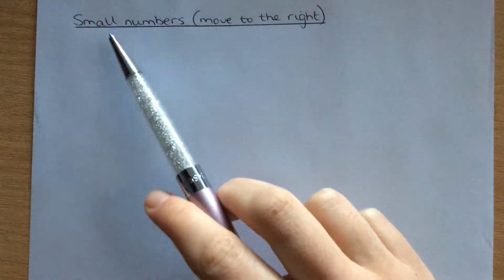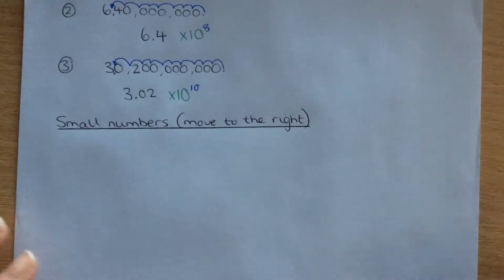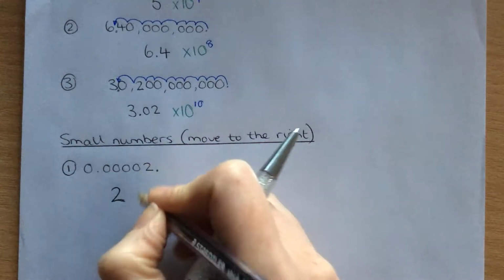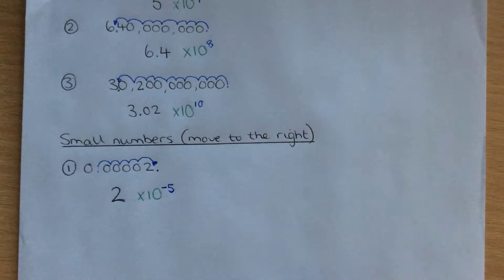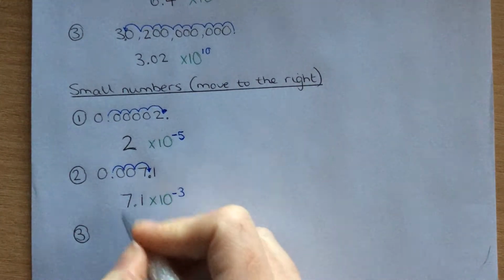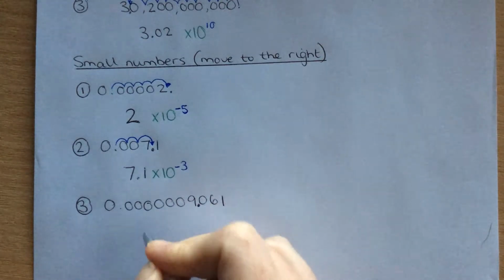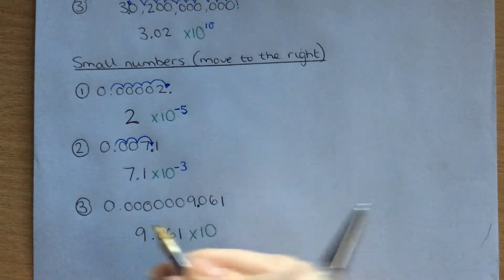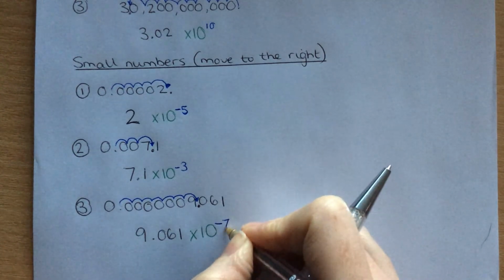Standard Form Task 2